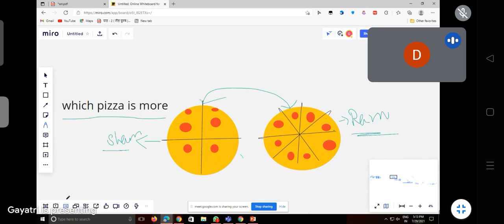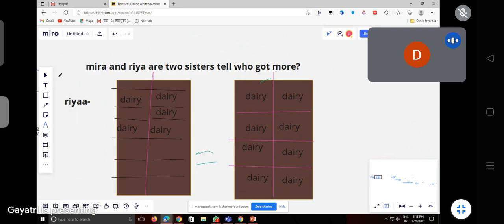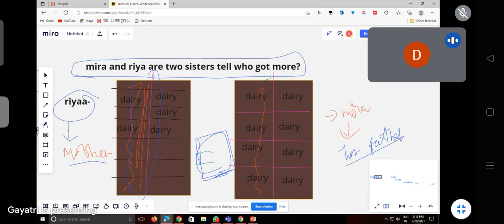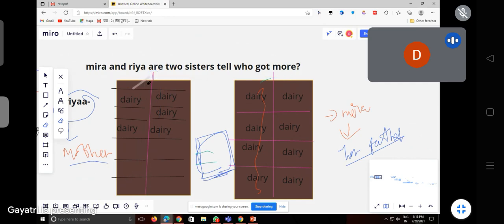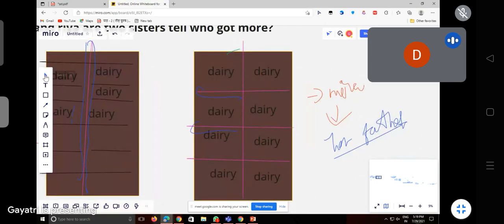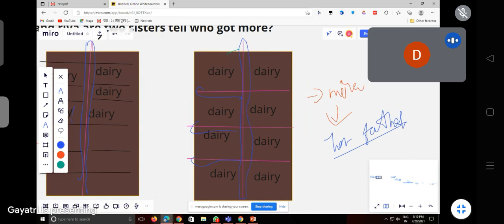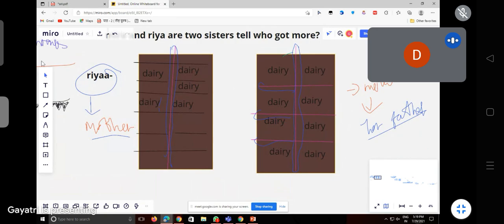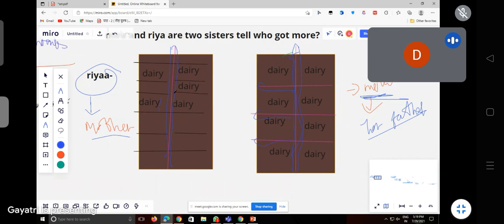how to differentiate in fractions